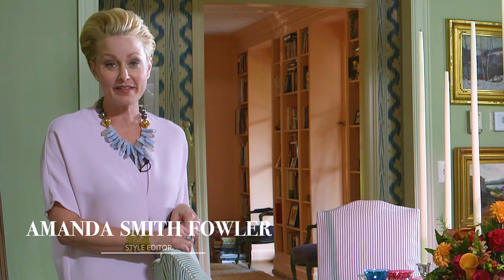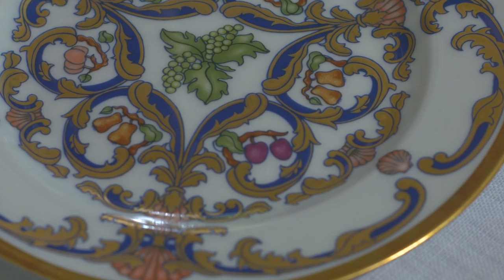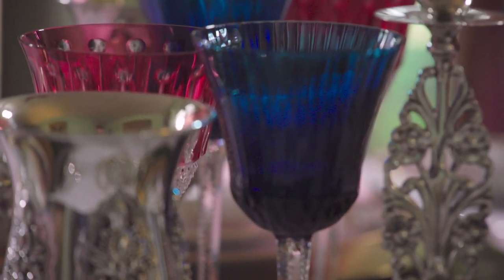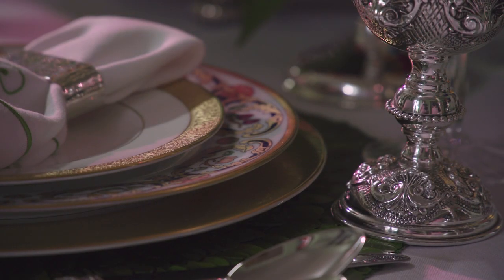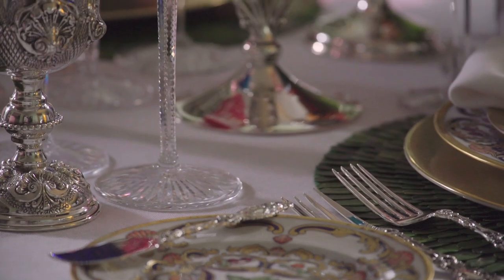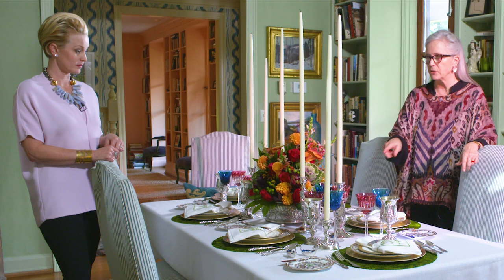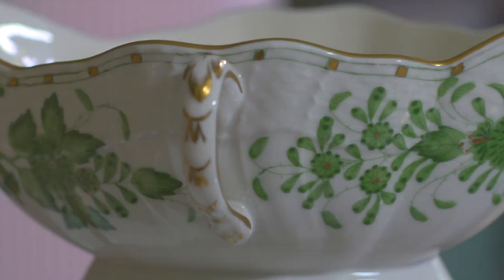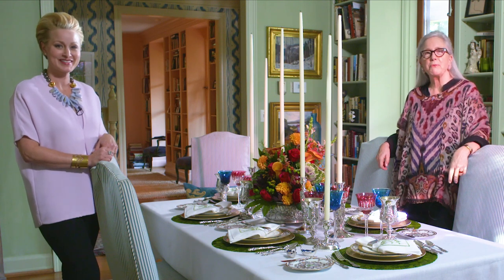Set a Holiday Table that Shimmers with Flower Magazine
Style Editor Amanda Smith Fowler enchants us with her artful table settings in every issue of Flower. In this special video edition of “At the Table,” she outdoes herself with a sparkling Christmas setting in the home of Margot Shaw, Flower’s Founder and Editor-in-Chief, using pieces from our partner Replacements, Ltd.

The centerpiece blooms carry through the vibrant scheme, as do the garnet and cobalt hock wineglasses that, for Margot, evoke childhood memories of dinners at her grandparents’.

Gold accents and heirloom silver flatware and serving pieces accented with botanical details put the crowning touch on this shimmering visual feast.